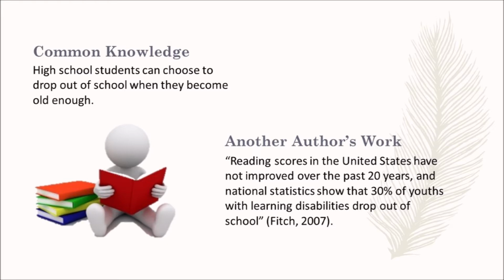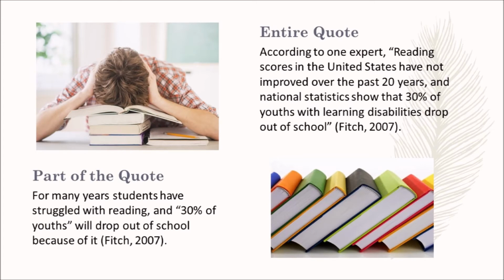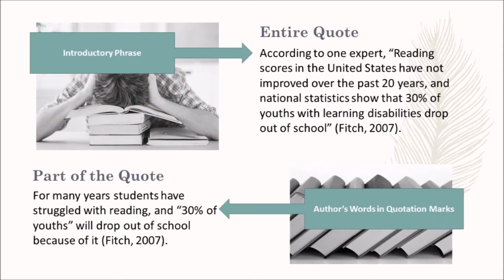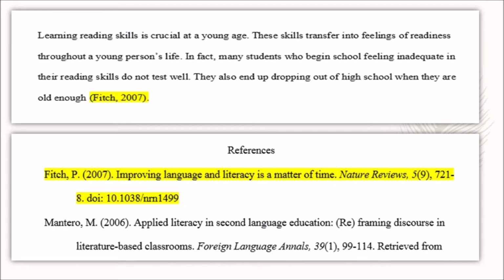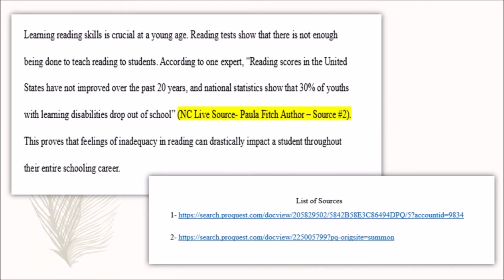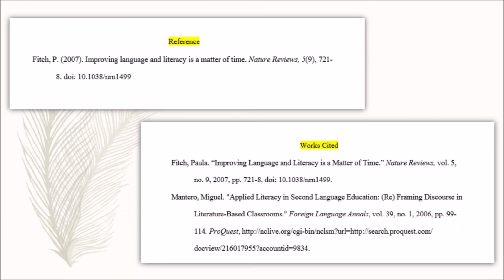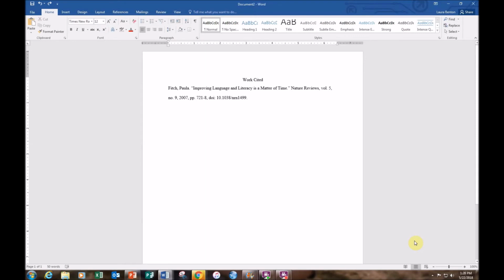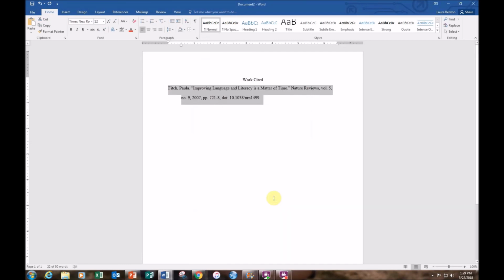Why We Cite: Avoiding Plagiarism